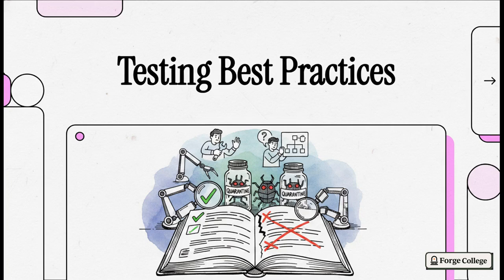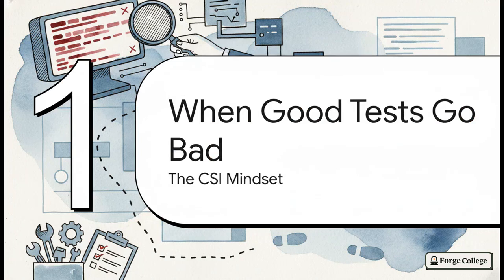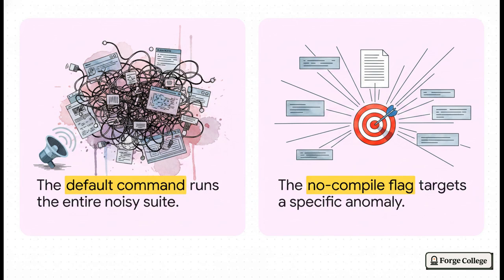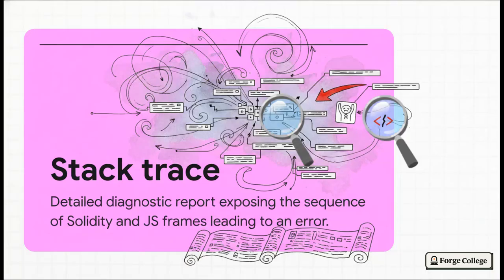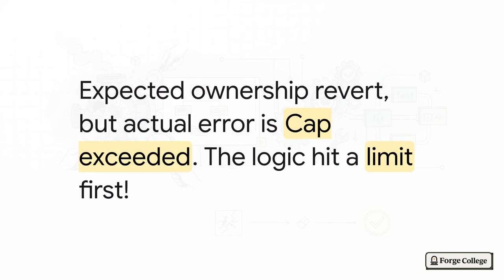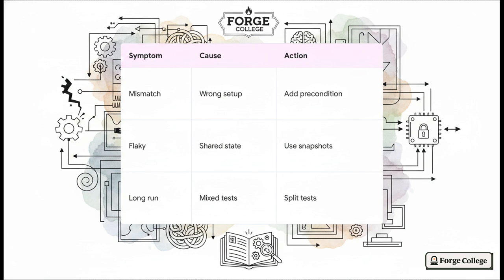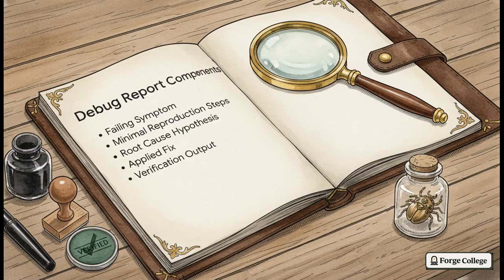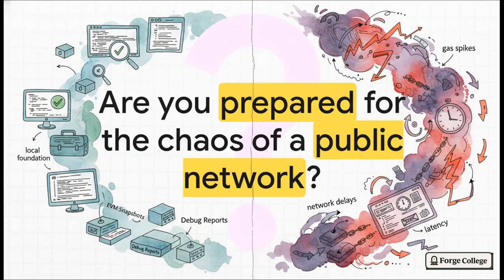Testing Best Practices and Debugging Tests — Forge College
Struggling to diagnose flaky or failing Hardhat tests in Solidity projects? Learn a reproducible workflow to isolate failures, apply minimal fixes, and restore green CI runs.

This lesson consolidates concrete test organization patterns and hands-on debugging techniques for advanced Solidity developers. You will learn suite-level fixtures, snapshot rollback, and focused test-file strategies that reduce runtime and narrow failure scope. The lesson shows how to reproduce failures reliably, inspect stack traces, add targeted console logging, and use Hardhat test flags such as --bail and selective file runs to speed isolation. You will produce two deliverables: a corrected test file that fixes a failing assertion and a concise debug_report documenting failing symptoms, reproduction steps, root cause, the fix applied, and verification output.

Advanced Solidity engineers and test maintainers who already know Hardhat and unit-test basics. This lesson assumes familiarity with writing assertions, running npx hardhat test, and basic git workflows.

- Organizing test suites: suite-level fixtures, focused test files, and test scoping
- Snapshot rollback and state isolation to speed reruns and reduce flakiness
- Debugging techniques: stack-trace inspection, targeted console.log probes, and selective re-runs
- Hardhat diagnostics and flags: --bail, running single tests, and verbose traces
- Reproducible workflow: capture failing output, create a fix/tests-debug-1 branch, iterate, and verify
- Deliverable: corrected test file plus a short debug_report documenting symptom, root cause, fix, and verification

Hands-on setup
Start from the project root, run npm ci, npx hardhat compile, and npx hardhat test to capture failures before making changes. Follow a branch-based workflow so your debug_report and fixes are reproducible.